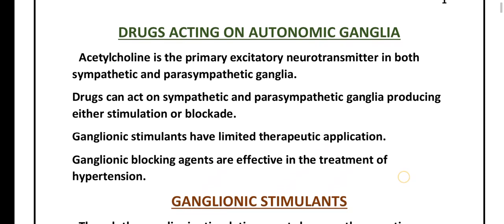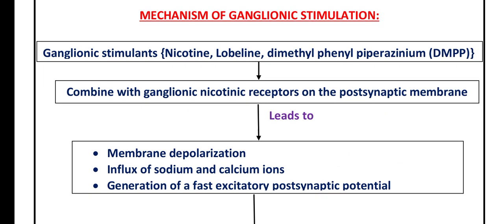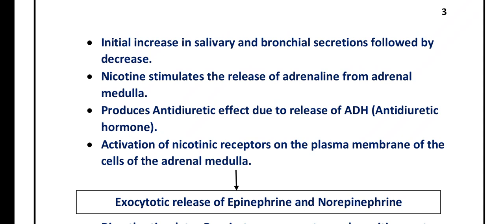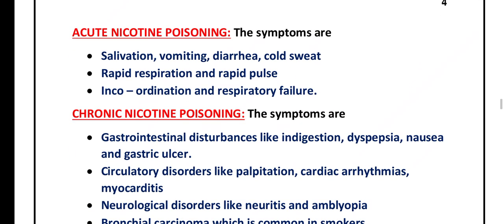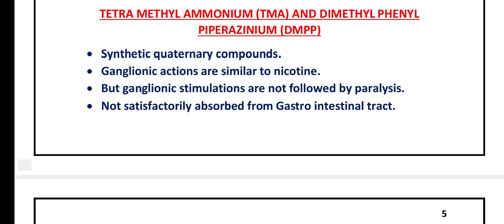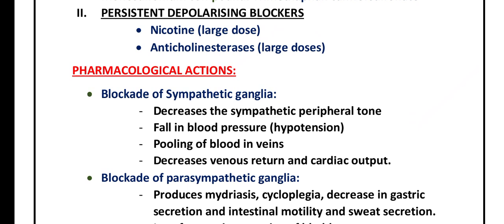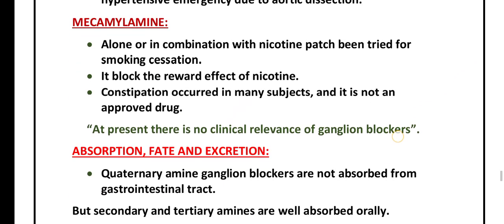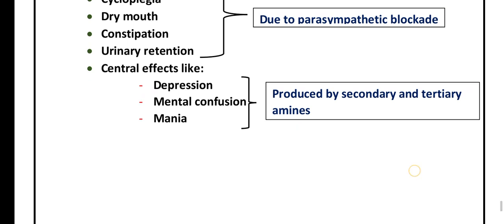DRUGS ACTING ON AUTONOMIC GANGLIA - Pharmacology drugs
This video is about detailed explanation of drugs acting on autonomic ganglia.